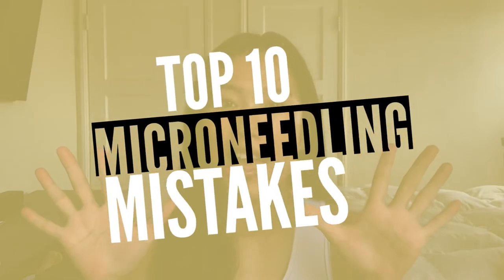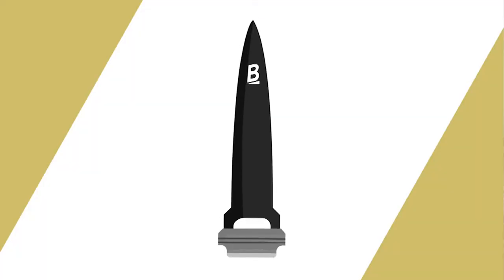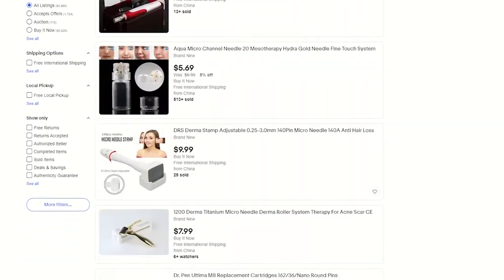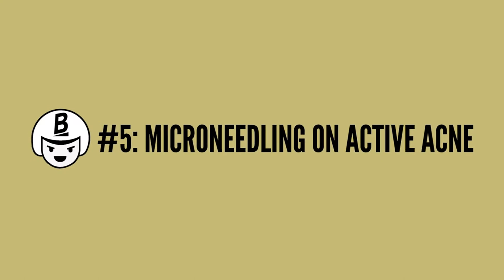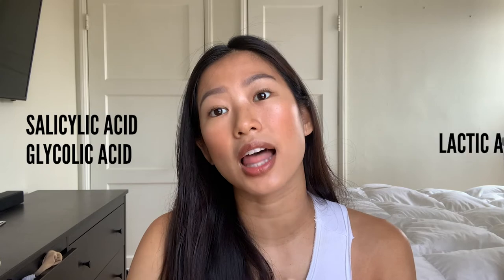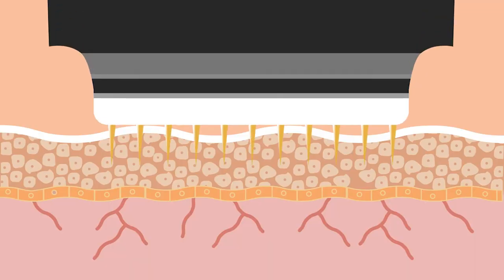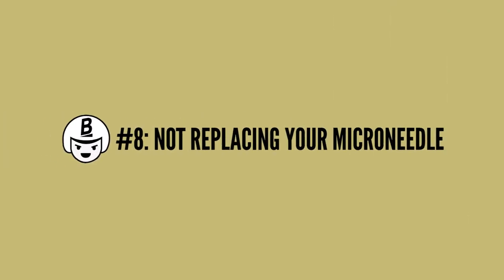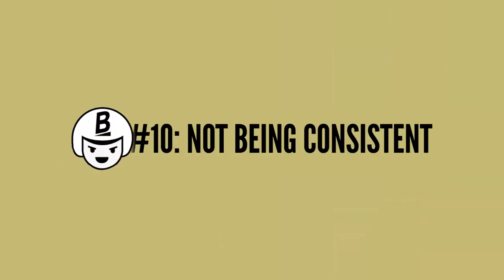Microneedling at Home: You May Be Making These 10 MISTAKES!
There's no doubt in microneedling's powers in clearing your acne scars, but were you aware that there are MICRONEEDLING MISTAKES that might slow down the results?

In today's video we want to share to you the 10 most common MICRONEEDLING MISTAKES and how to avoid these disasters.

0:00 Intro
0:12 Microneedling too often
0:50 Using wrong-sized needles
1:26 Using cheap microneedles
2:05 Not putting sunscreen
2:48 Microneedling on active acne
3:12 Using acid after microneedling
3:50 Microneedling aggressively
4:36 Not replacing your microneedle
5:22 Not washing your hands
5:48 Not being consistent
6:07 Parting words from Felicia